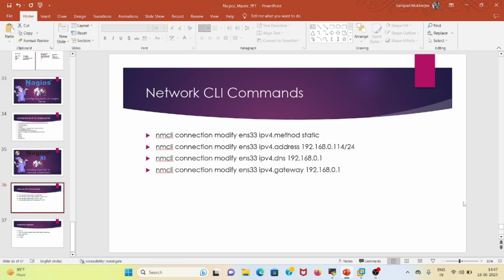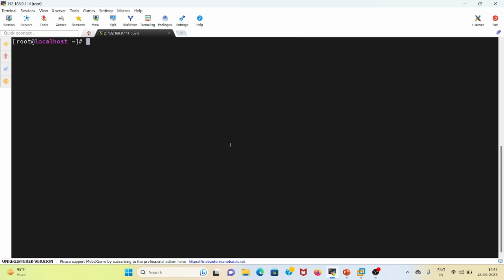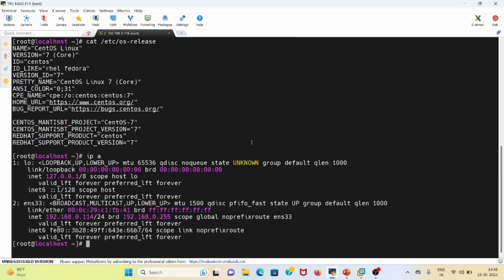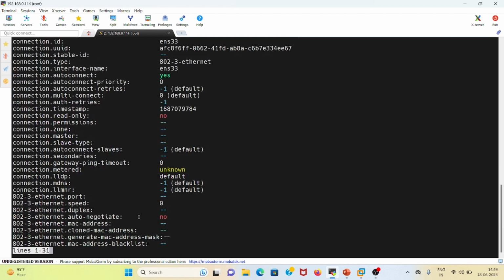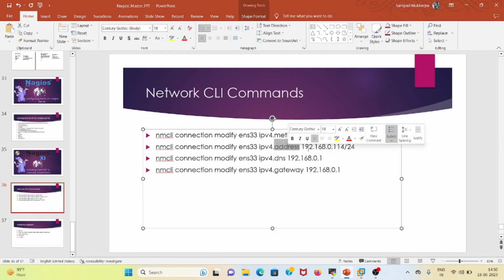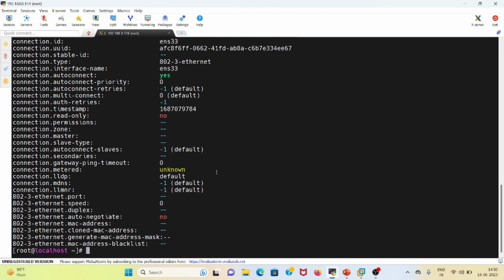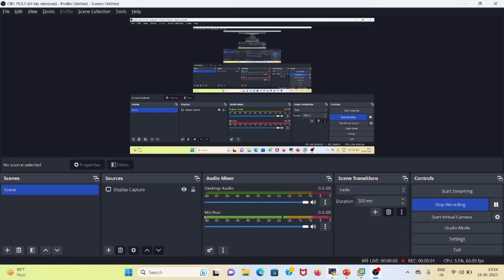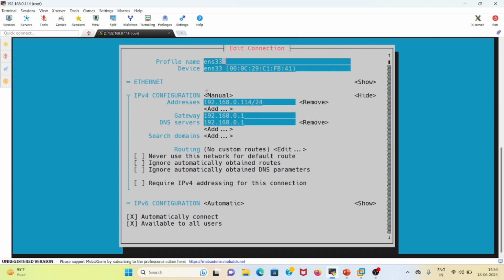Lesson_15b Network Configurations In Centos7 Server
Here you'll find a wealth of information, tutorials, and tips to help you optimize and streamline your network setup. Whether you're a networking enthusiast, a system administrator, or someone looking to enhance their network performance, you've come to the right place.

    Nagios XI
    Network monitoring
    IT infrastructure monitoring
    System monitoring
    Server monitoring
    Network performance monitoring
    Alerting and notification
    Dashboards and reports
    Service uptime monitoring
    Event log monitoring
    Application monitoring
    Network devices monitoring
    Performance graphs
    Plugin integration
    Configuration management
    Incident management
    SNMP monitoring
    Customizable templates
    Distributed monitoring
    Scalable monitoring solution